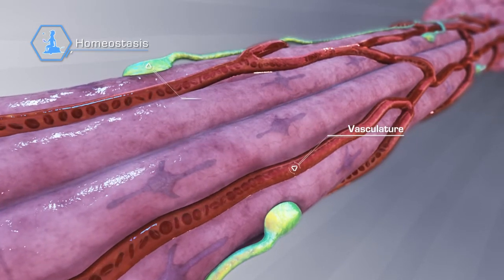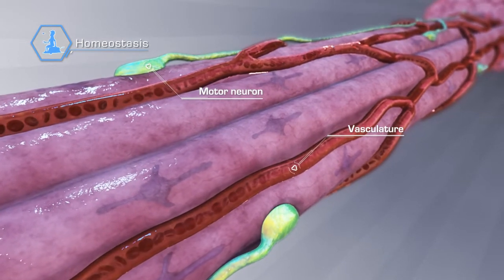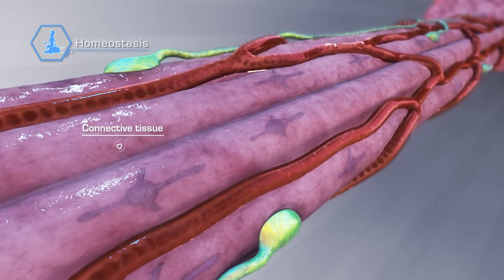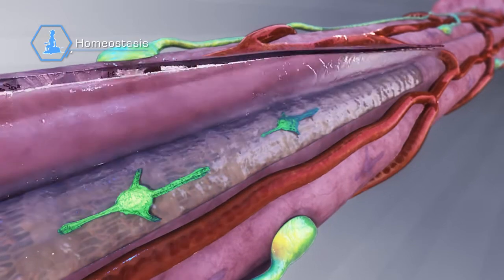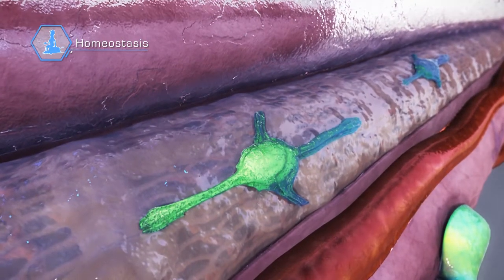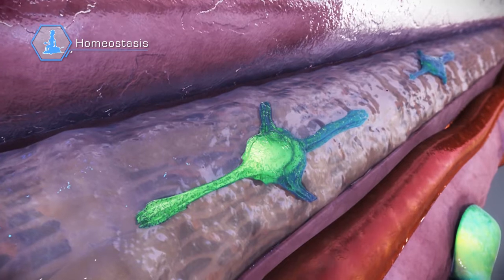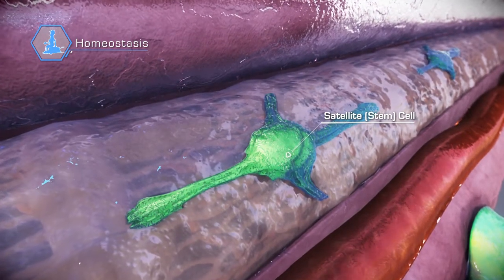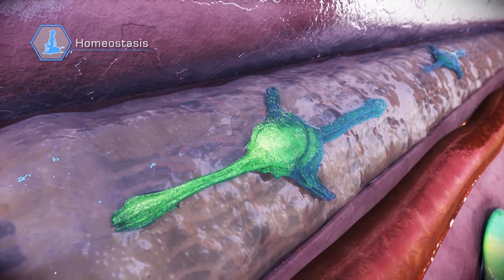Muscle and stem cells: Muscle homeostasis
This animation shows the composition of the skeletal muscle and how the voluntary movement in our bodies work. It shows the different layers that constitute a skeletal muscle in detail, it could be useful to look at this video before the others to understand the functioning of satellite cells in a repair context.

Learn more about this crucial area of stem cell research

Credits:
This video was made possible by the LabEx Revive which is a selected project of the ANR "Laboratoire d'Excellence" programme (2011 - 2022) with research activity on stem cells in regenerative biology and medicine.

Animation: DEMCON Nymus3d Scientific script and editor: Professor Shahragim Tajbaksh